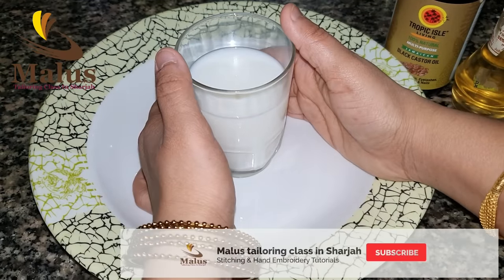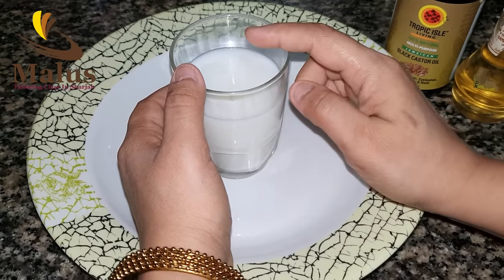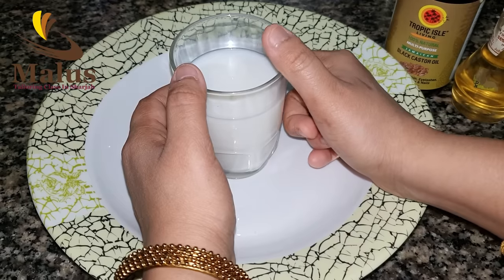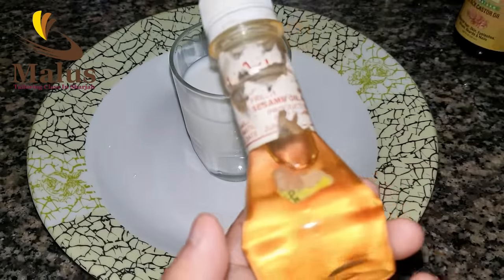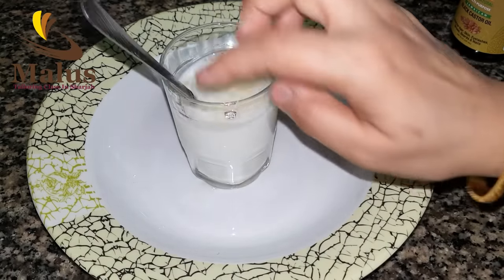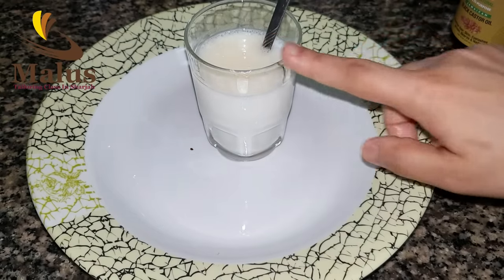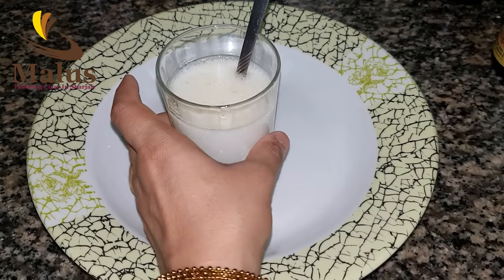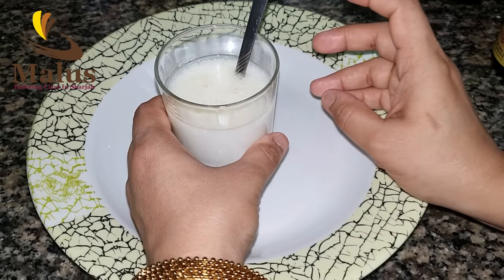15 മിനിറ്റിൽ മലബന്ധം മാറും ഇത് ഒരു തവണ കുടിച്ചാൽ | Constipation Home Remedies malayalam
കുട്ടികൾക്ക് കൊടുക്കരുത്. മുതിർന്നവർക്ക്‌ മാത്രം